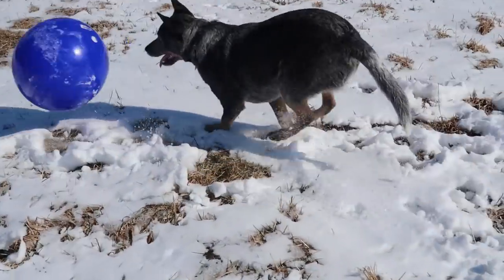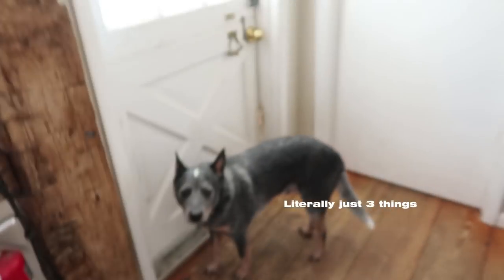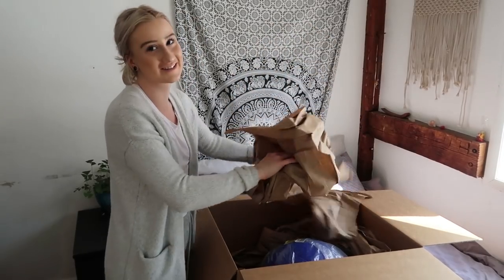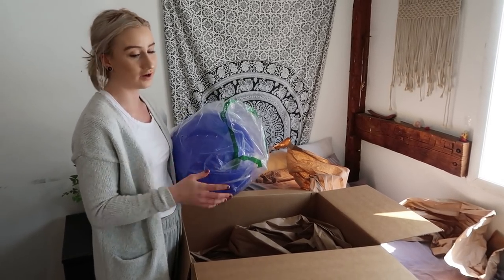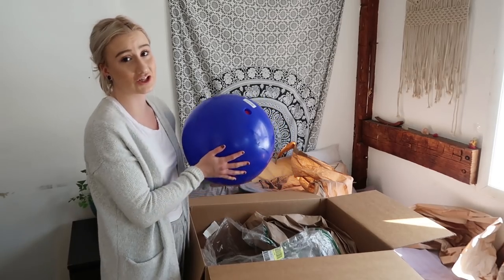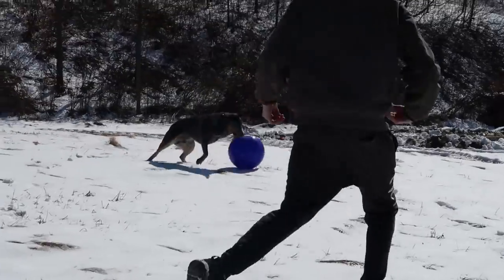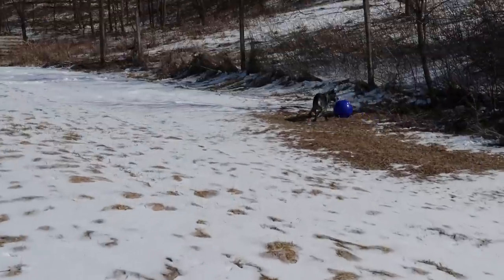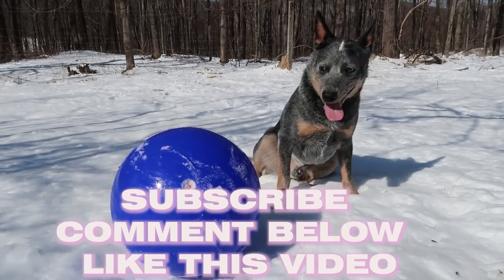I Bought my Blue Heeler a Herding Ball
Hey Guys !! Have you tried a herding ball with your heelers?
    Lou didn't understand quite how to maneuver it at first, but after awhile I think he'll really like it.

Link to buy Herding Ball : Jolly Pets 14-Inch Push-n-Play, Blue

Carhartt Collar
Training Collar
Carhartt Harness
IceFang Tactical Harness
Sporn 6ft Double-Handle Leash
Long Leash
Retractable Flexi-Leash
Furminator Dog Brush
Jolly Pets Soccer Ball
Big Plastic Herding Ball(Ten Inch Ball)
Chuck-it Balls
Chuck-it Ball Flinger
Chuck-It Frisbee
Indestructible stick toy
Indestructible ring toy
Amazon Dog Poop Bags

* I plan to make an entire video all about the herding ball, so keep a look out for that !